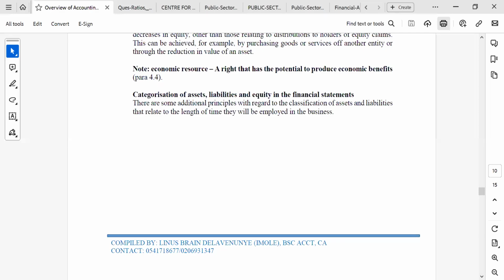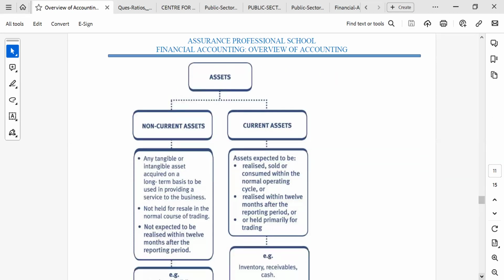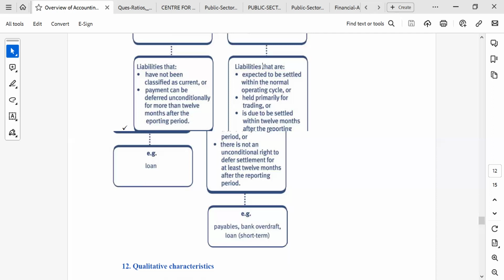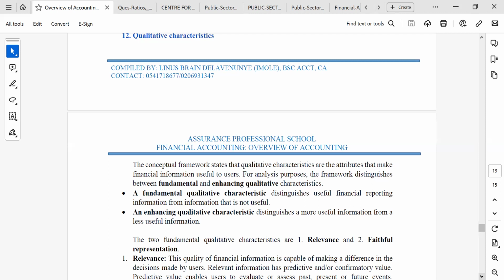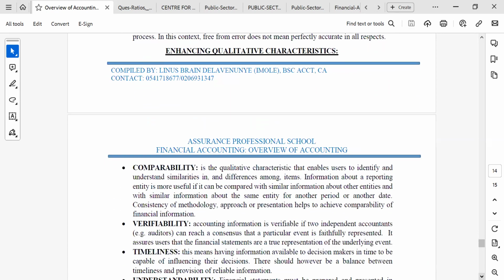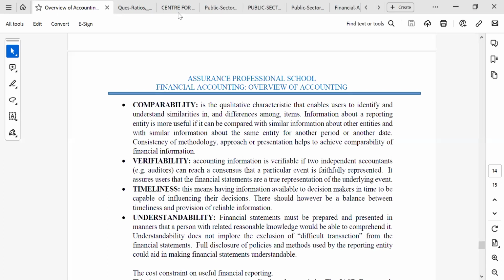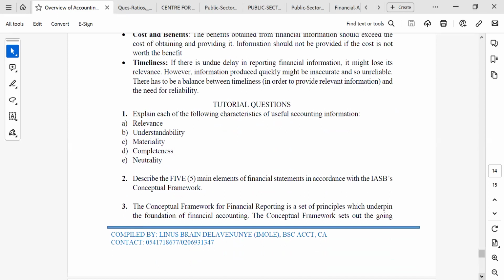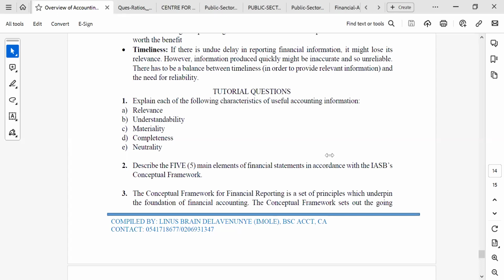Financial Accounting - Qualitative Characteristics Of Financial Information